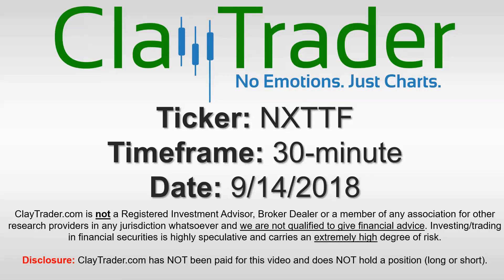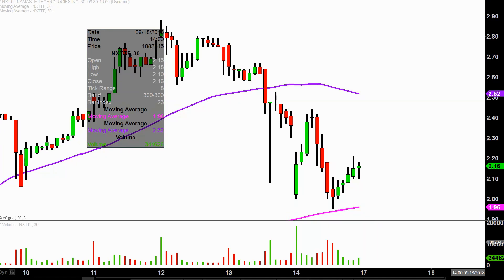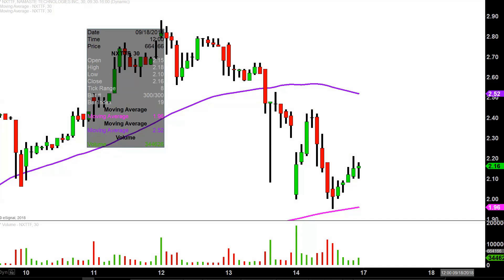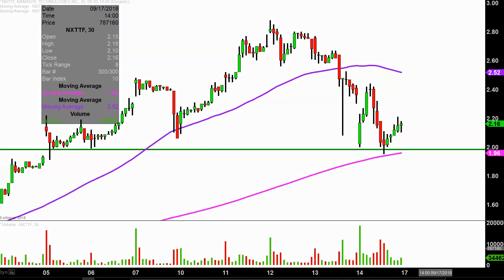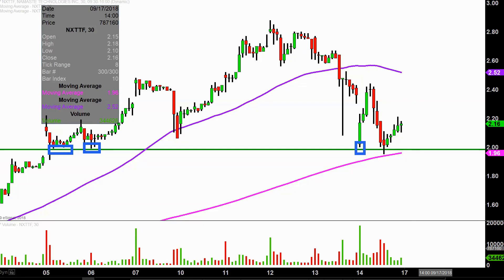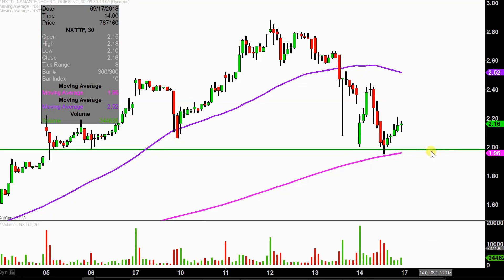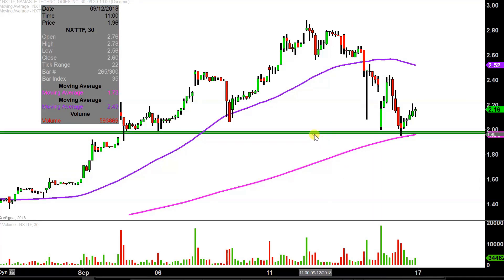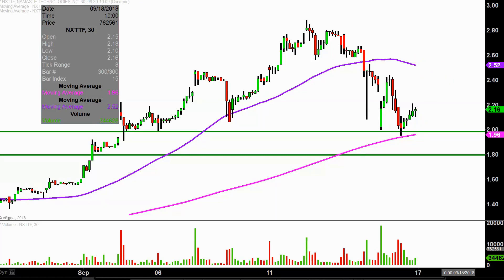Namaste Technologies Inc. - NXTTF Stock Chart Technical Analysis for 09-14-18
Learn how to read stock charts and identify technical patterns as ClayTrader does a quick stock chart review on Namaste Technologies Inc. (NXTTF).